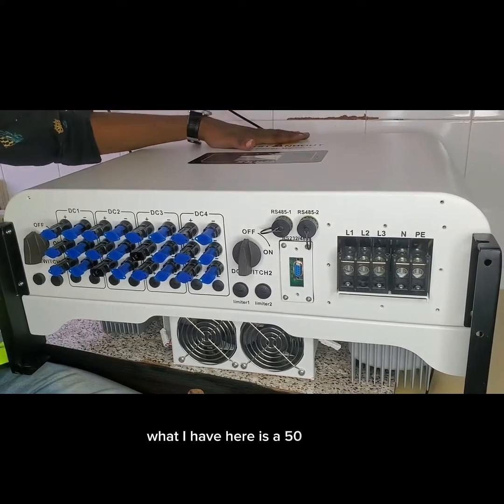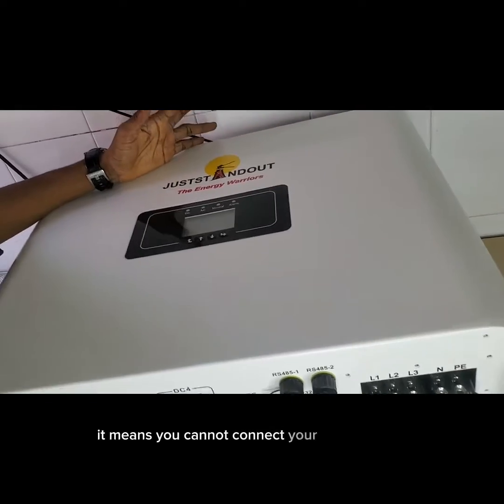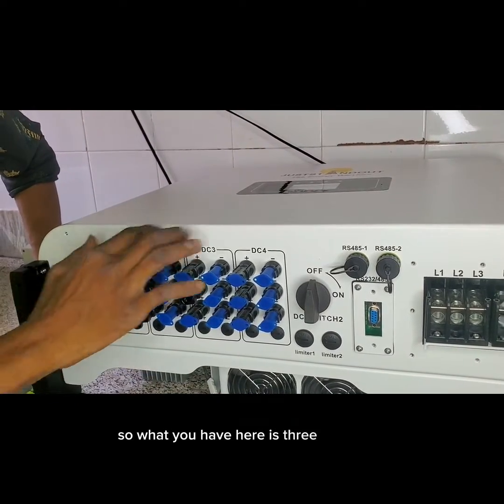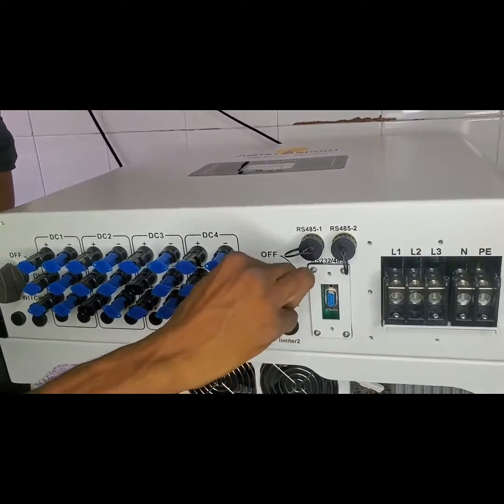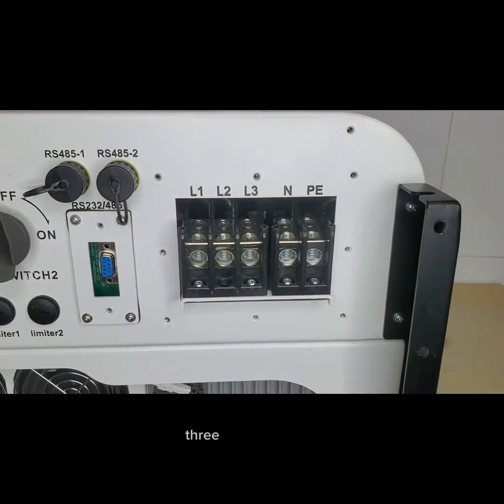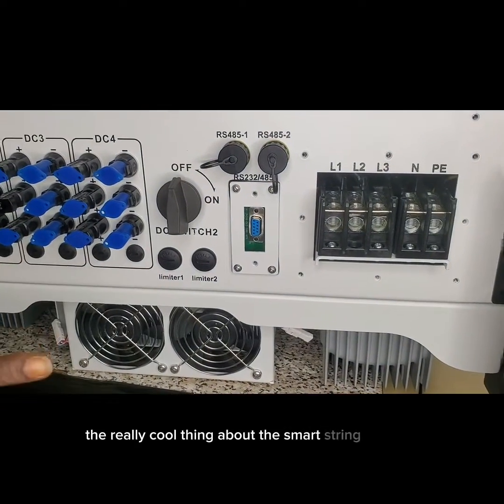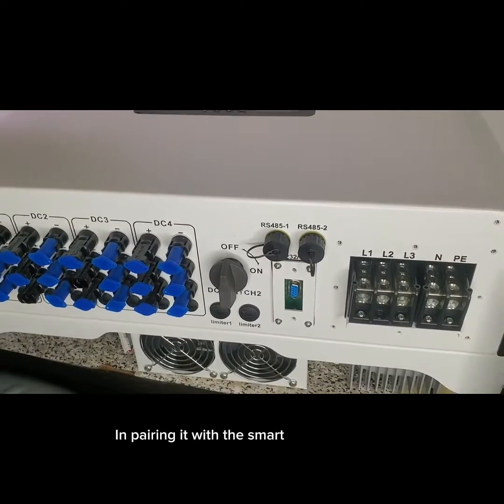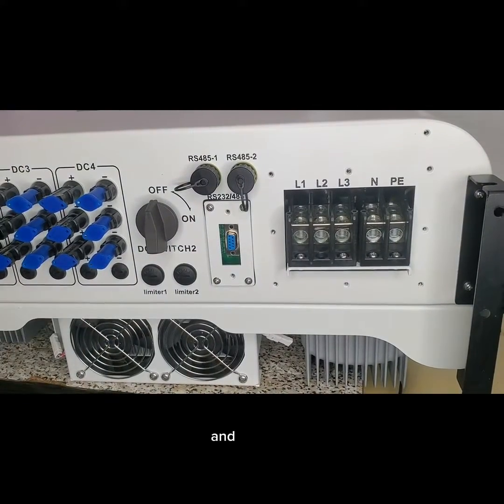Features of 3 phase 50KW Smart PV (String) Inverter.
Showing the features of the Juststandout (Deye) (Sunsynk) 50KW Smart String (PV) Inverter.